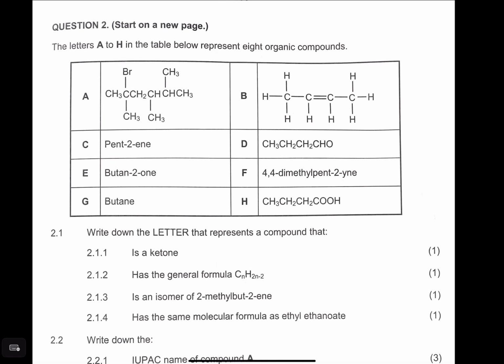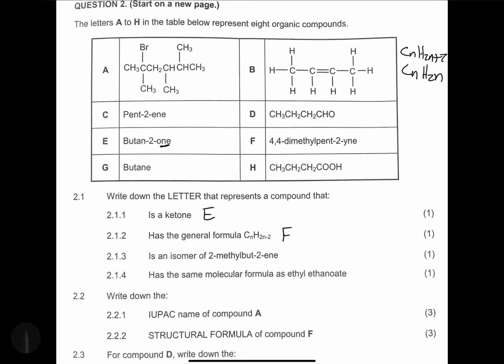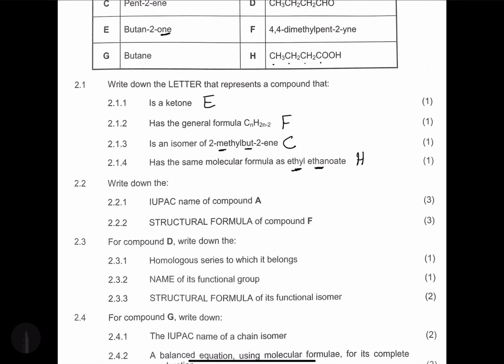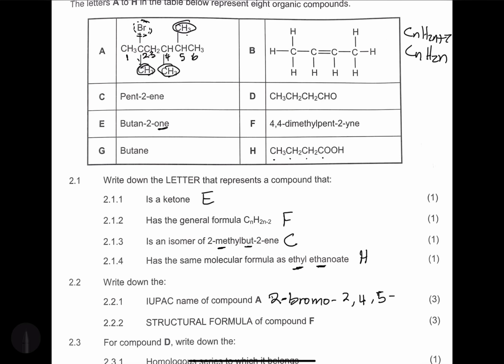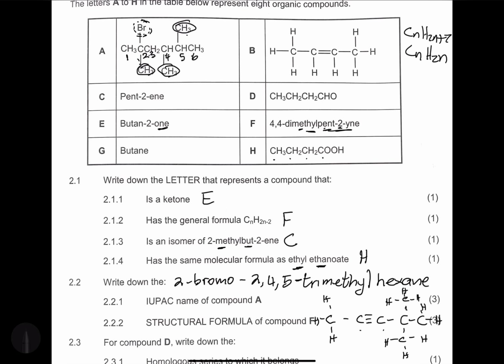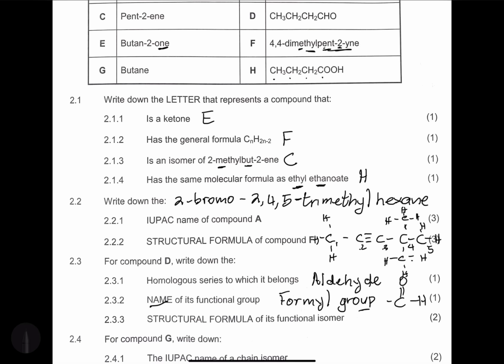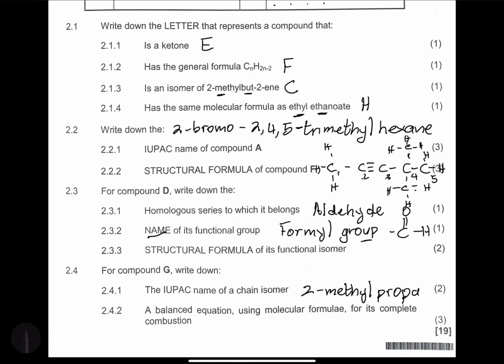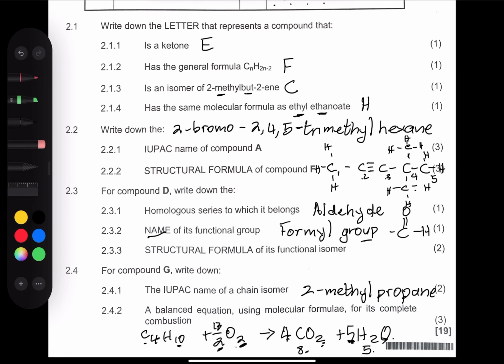Grade 12 Chemistry | Organic Chemistry | Question 2 | May/June Exam | Mlungisi Nkosi